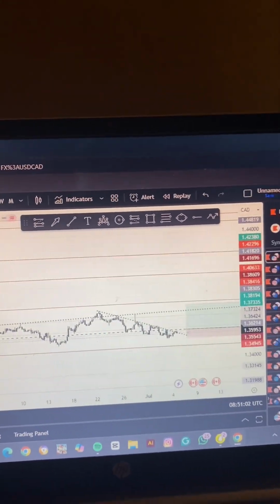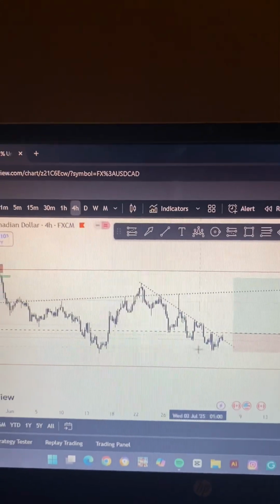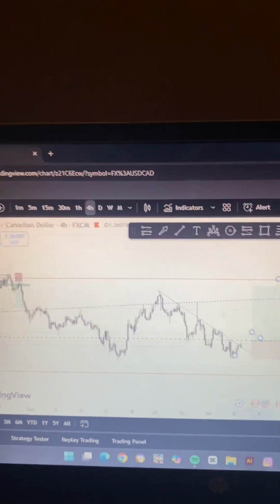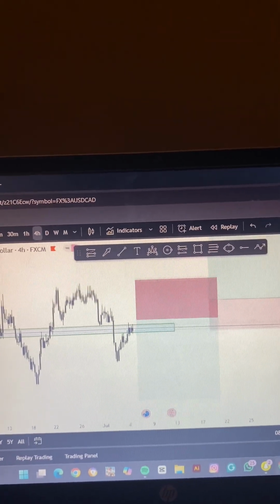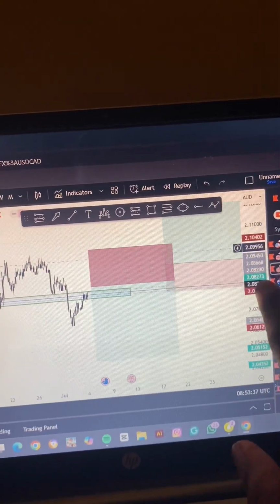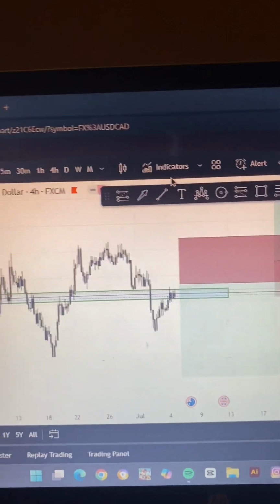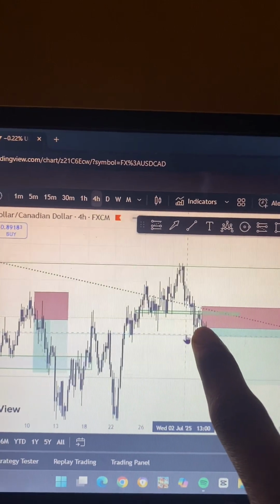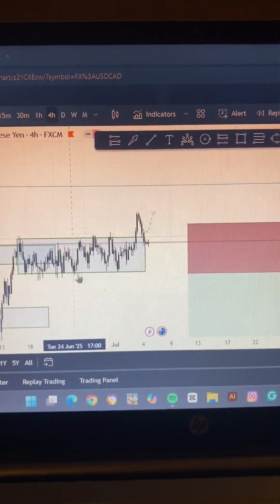WEEK 3 RECAP!!!